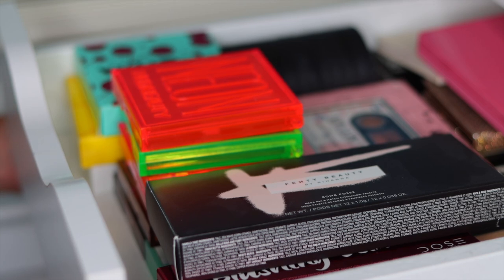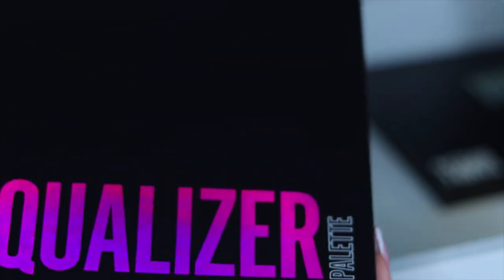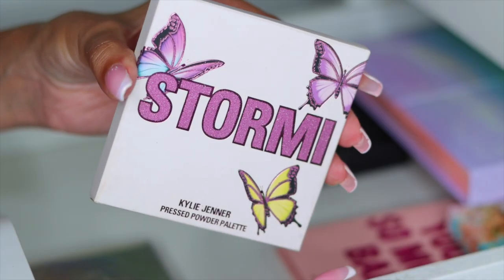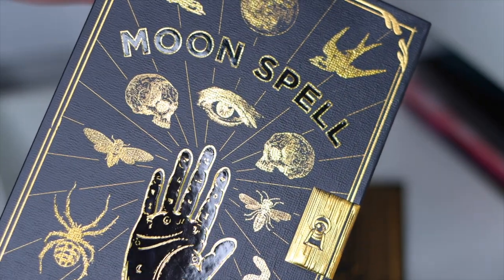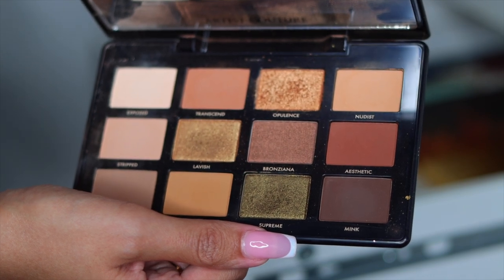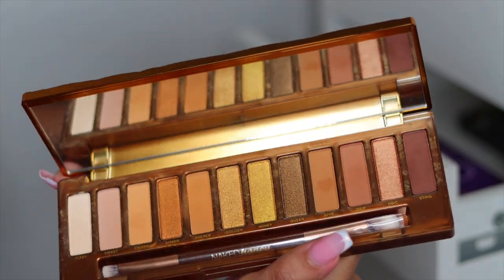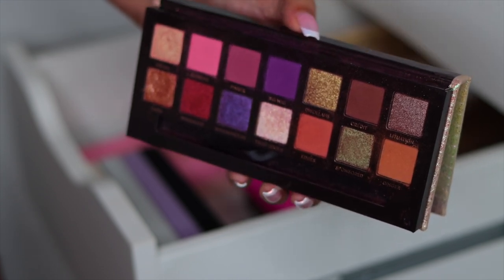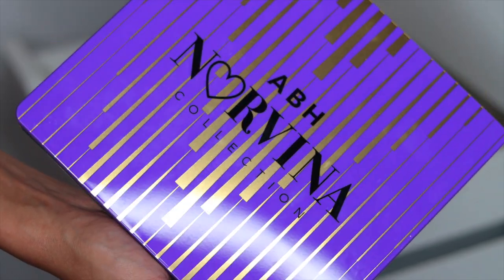LET'S DECLUTTER| EYESHADOW PALETTES 💖 (PART1)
Hi loves ! Welcome back to another video and welcome back to the long awaited makeup declutter/collection series 👏🏼 I'm so excited to start this series with you. It's such a fun way to show you all what my collection looks like but it's also an amazing way for me to get rid of things I have no use for anymore.

LET'S BE FRIENDS ON TIKTOK:
BPERFECT COSMETICS: TATANISHA 20
CITYCOLORS COSMETICS: TATANISHA10
DOSSIER: TATANISHA10
POPSY LASHES: TATANISHA
ACE BEAUTÉ: TATANISHA